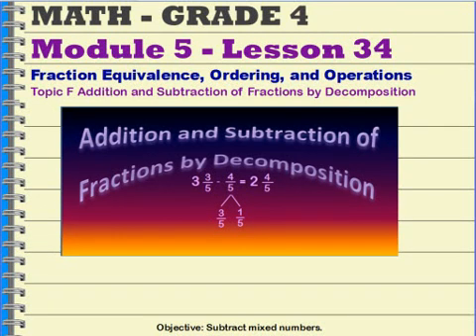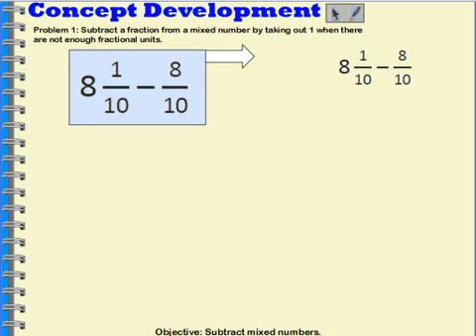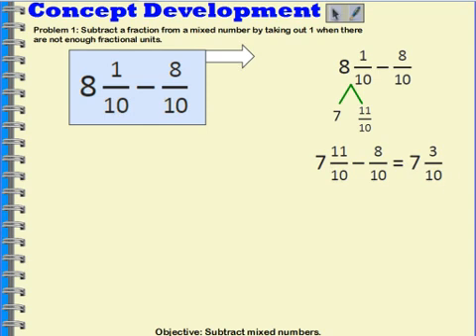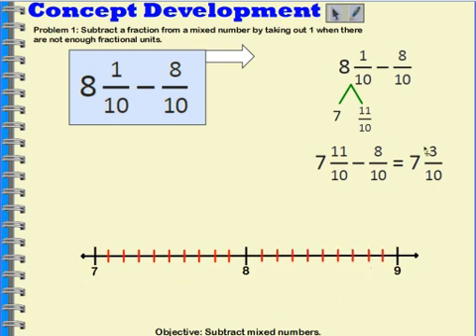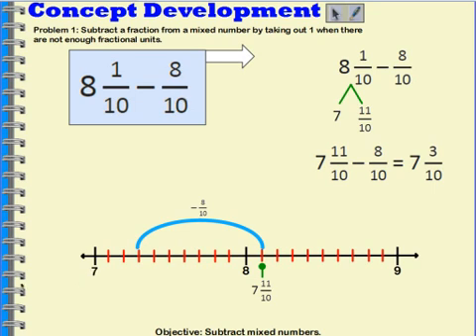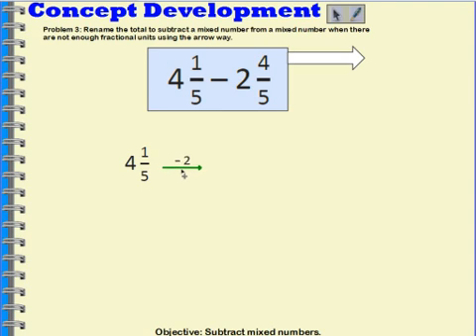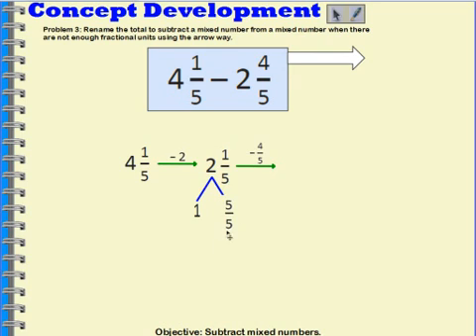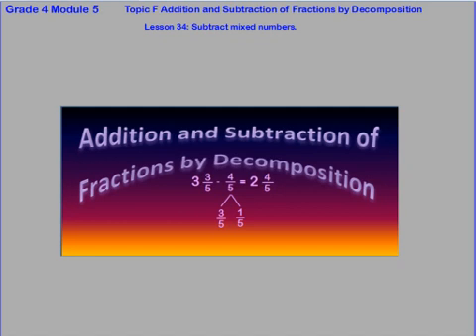Grade 4 Mod 5 Lesson 34